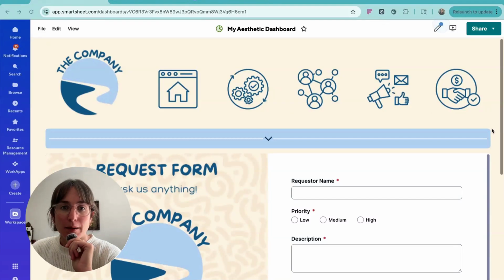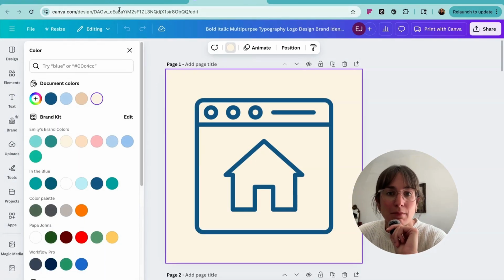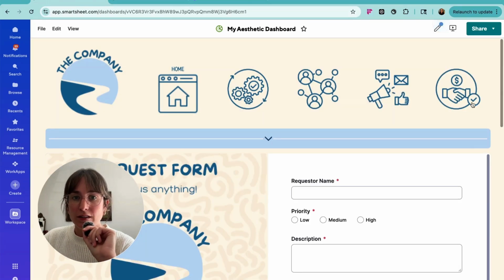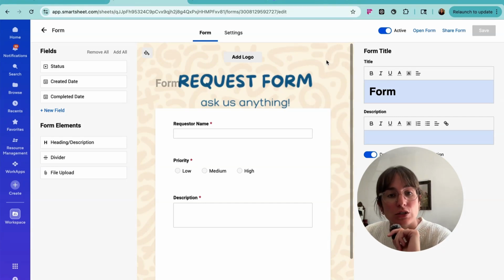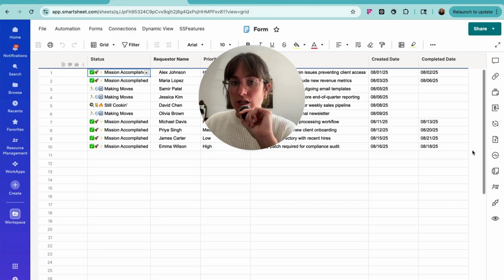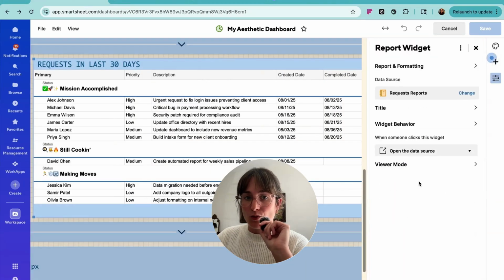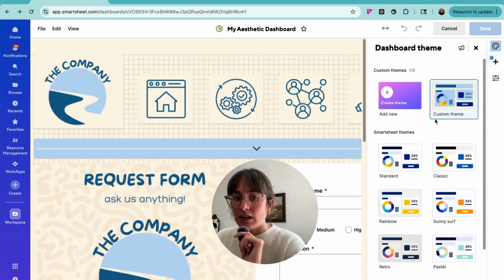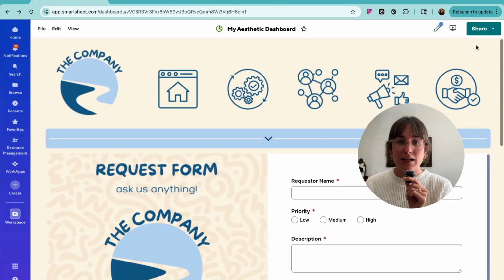Your Smartsheet Dashboards Don't Have to Look Terrible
Struggling to make your Smartsheet dashboards look professional and on-brand? In this step-by-step tutorial, I’ll show you how to create aesthetic dashboards in Smartsheet that impress your team and leadership.

We’ll cover everything from adding your logo and brand colors, to creating clickable icons, embedding forms, building KPI metrics, and even sneaky design hacks like dividers and Canva visuals. By the end, you’ll have the tools to transform any dashboard from basic → beautiful.

✨ Perfect for project managers, business analysts, or anyone who wants to level up their Smartsheet game.

00:00 – Intro: Why Smartsheet dashboards aren’t always aesthetic
01:00 – Adding your company logo (best size & settings)
02:00 – Creating custom icons in Canva for clickable navigation
03:30 – Linking icons to dashboards, SharePoint, or external sites
05:30 – Embedding request forms directly into your dashboard
07:30 – Designing a clean, branded Smartsheet form
10:00 – Embedding forms with web content widgets
11:00 – Adding KPI metrics with Sheet Summary + Metric widgets
13:30 – Building grouped reports for clarity & fewer clicks
15:00 – Formatting reports & adding emojis for fun visuals
16:00 – Setting up custom themes with brand colors
17:30 – Using dividers for clean dashboard sections (hidden hack!)
19:00 – Copying design elements from Smartsheet templates
20:00 – Final tips + Outro